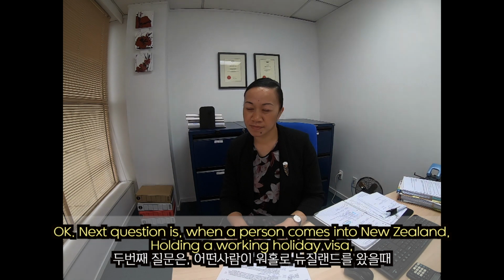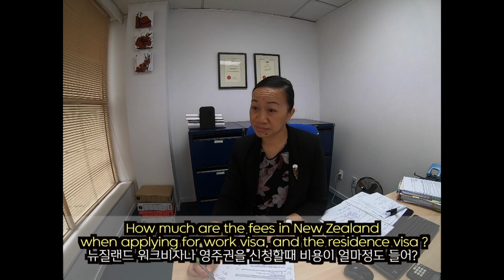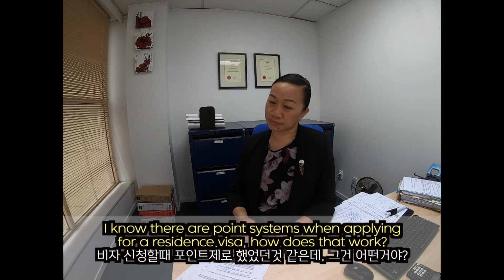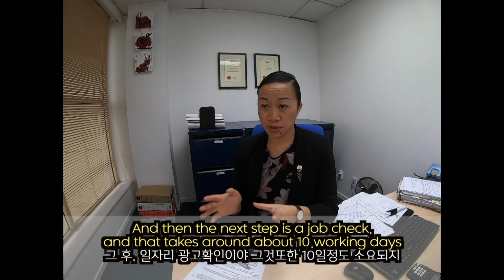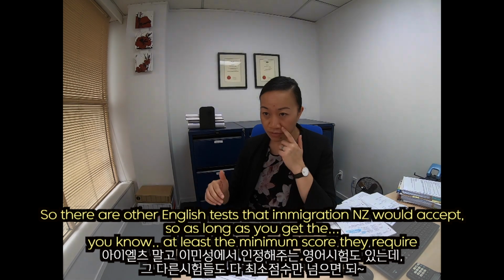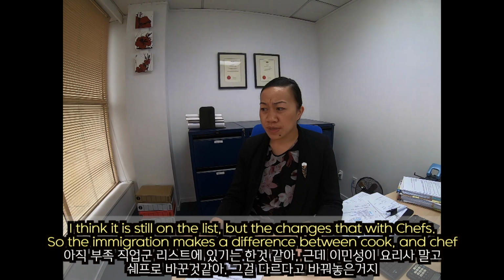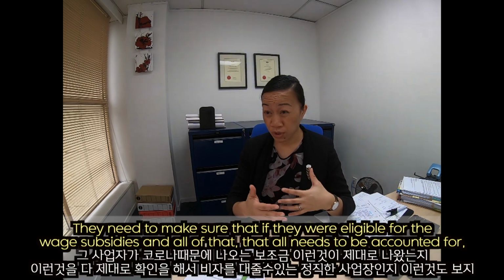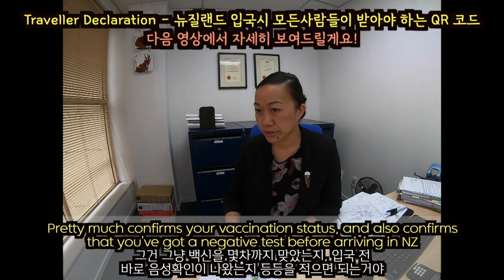#49 계속 바뀌는 뉴질랜드 이민 법 ! 궁금한것들을 변호사에게 물어보았다 !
계속 바뀌는 입국날짜와, 비자관련 이민 법!
2022년 5월 말, 이민변호사 친구 Diana를 만나 궁금한것을 모두 물어보았다 !

BGM 출처 : BGM President
BGM 출처 : Ben sound